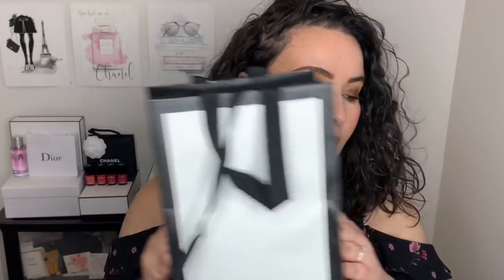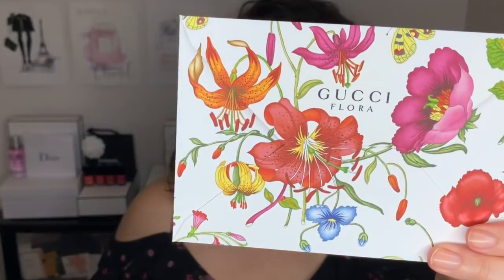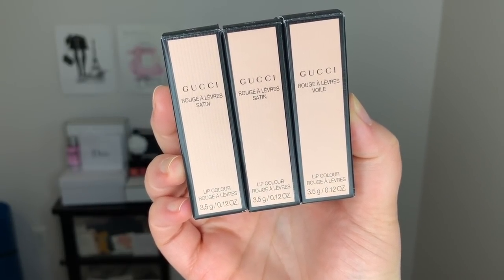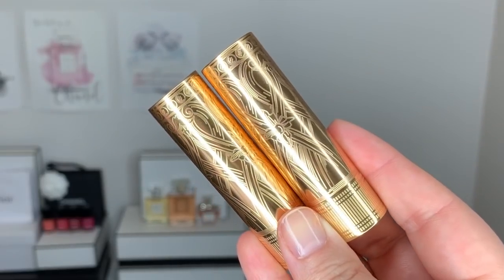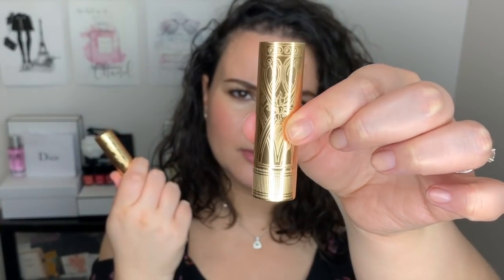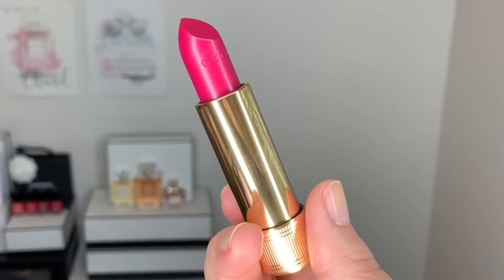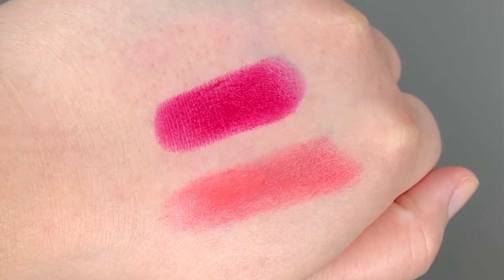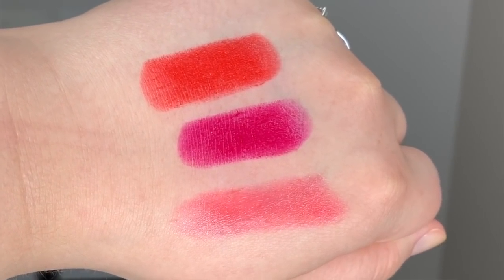GUCCI LIPSTICKS | Collaboration with Everyday Edit | Swatch + Demo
Hi guys!
For today's video we're talking about the brand new Gucci Beauty lipstick launch! And, this is in collaboration with Grace over at Everyday Edit! If you haven't discovered her channel yet, you are in for a treat. Grace is sweet and elegant and she has the best taste in luxury makeup. Please go check her video out down below and tell her I said "hi".

Products Mentioned:
*Gucci Voile Lipstick 301 Coral Mae
*Gucci Satin Lipstick 405 Grand Hotel
*Gucci Satin Lipstick 500 Odalie Red

TIME STAMPS
Collab Intro 0:10
Packaging 3:38
Coral Mae Swatch & Demo 5:16
Grand Hotel Swatch & Demo 5:53
Odalie Red Swatch & Demo 7:04

MAKEUP WORN
FACE
*Laura Mercier Radiance Foundation Primer
*Chanel Ultra Le Teint
*Cle De Peau concealer in Almond
*Chanel Les Beiges Healthy Glow Powder 20
**Dior Backstage Face Glow Palette
*Dior Wild Earth Bronzer

EYES
*NARS Eyeshadow Primer
*Chanel Ombre Première Cuivré Lamé
*CHANEL Les Beiges Indispensables Eyeshadow Palette
*Chanel Stylo Yeux 88 Noir Intense
*Dior Pump N Volume HD Mascara

EYEBROWS
*Anastasia Beverly Hills Brow Definer Soft Brown
*Chanel Le Gel Sourcils 370 Brun

NAILS
*Vitry Nail Repair Nail Base

*Sephora
*Nordstrom
*Barney's
*Saks Fifth Avenue
*Cult Beauty
*Shoppers Drug Mart Beauty